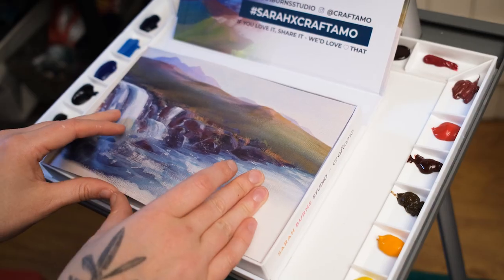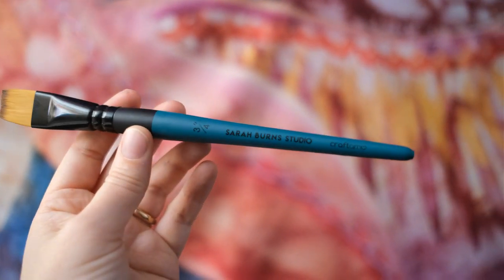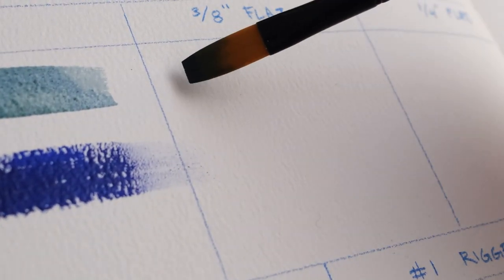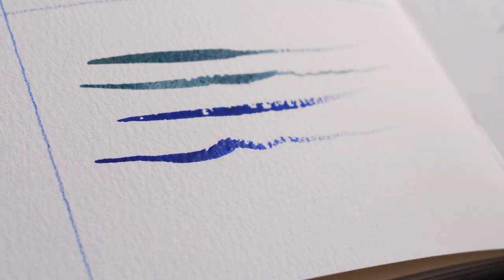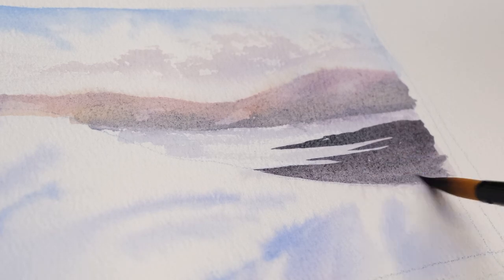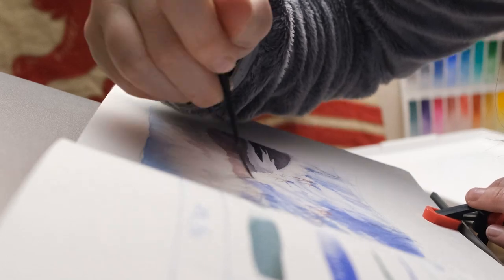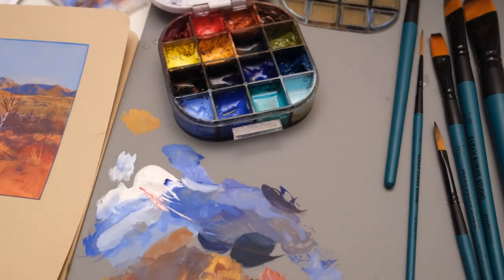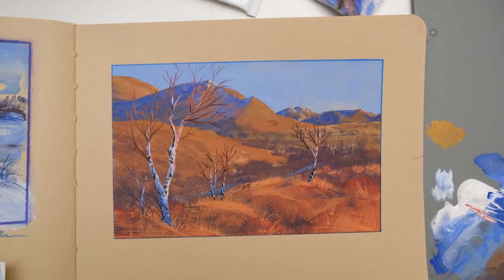I DESIGNED THESE BRUSHES! ✶ UNBOXING ✶ watercolor + gouache demos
I'm not sure it gets more exciting than this for a brush addict! In this video I'll do an unboxing, show some juicy closeups, and then demo the brushes with watercolor and gouache. The official launch date is Dec. 30 and I'll do a live stream during the launch.

Limited edition release - Spread the word and help me hit this goal!